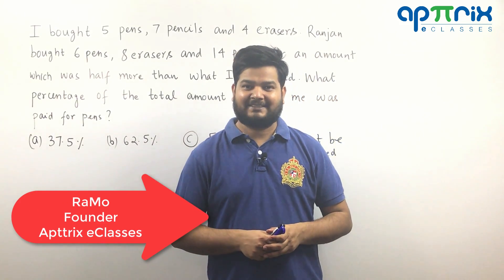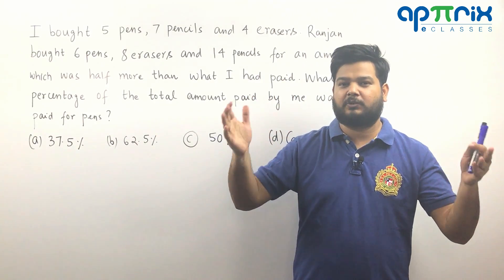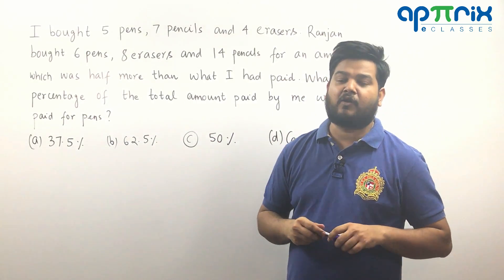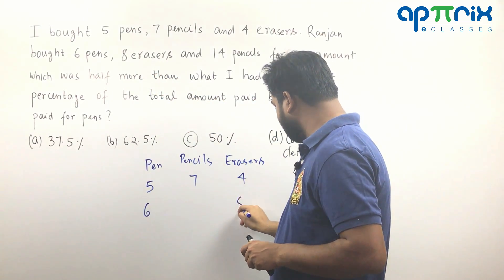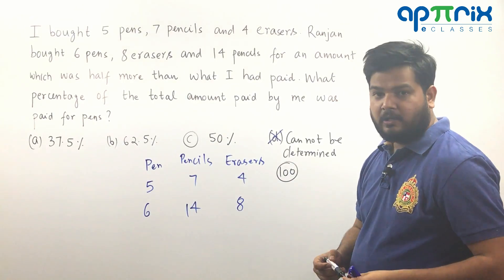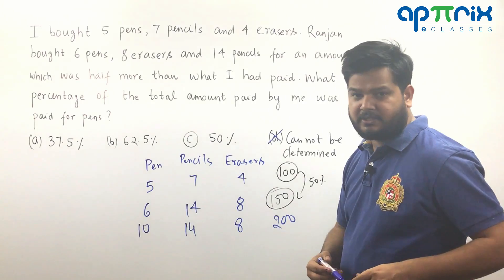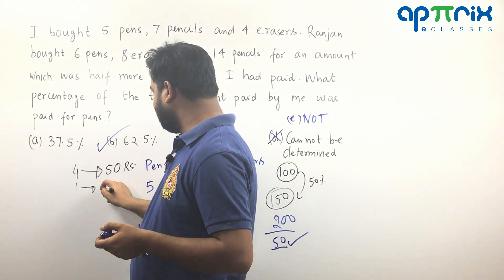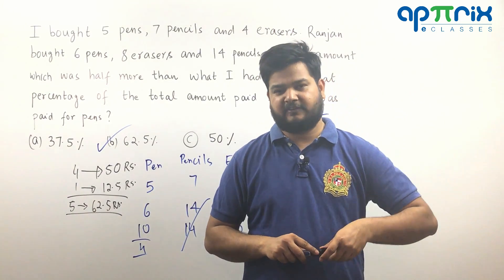Quant Question of the Day by RaMo - Learn Smart Approach to Solve Quant Questions -4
Learn Awesome problem solving Skills by RaMo, 99.99%iler CAT Quant, DI-LR in this series Quant Question of the day.

In competitive exams such as CAT, SSC CGL, IBPS PO, IBPS Clerk, SBI PO, SBI Clerk, UPSC, CSAT having excellent Quantitative Ability is must.

You can learn best short tricks and approaches and improve your problem solving speed and can maximise your score in exams.

Some Other Useful Links:
You can follow the entire CGL Previous year questions discussion (हिंदी में)

You can follow the entire CGL Previous year questions discussion (in English)

Question : I bought 5 pens, 7 pencils, 4 erasers and Ranjan bought 6 pens, 8 erasers and 14 pencils for an amount which was half more than what i had paid. What percentage of the total amount paid by me was paid for the pens?
A) 37.5%
B) 62.5%
C) 50%